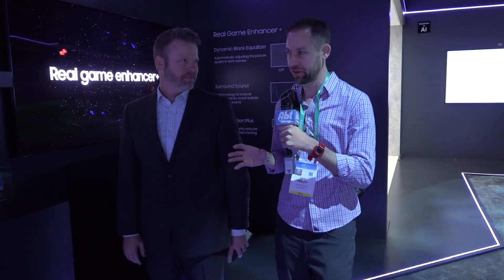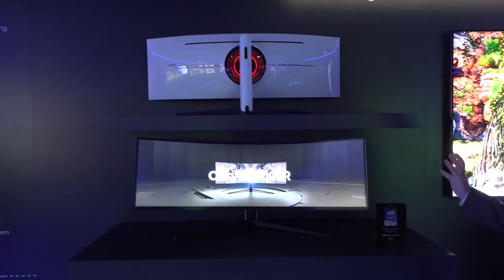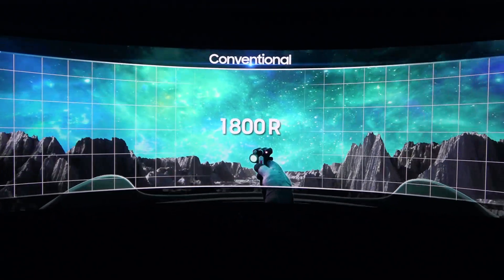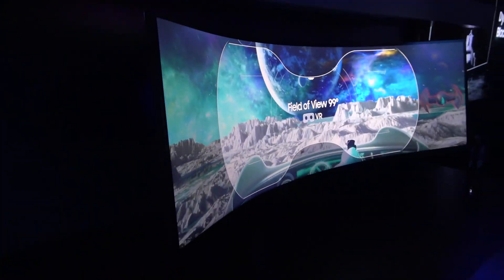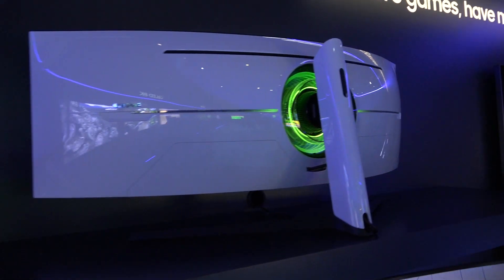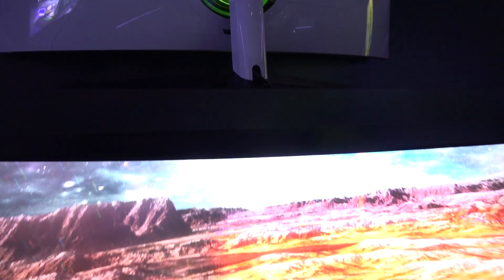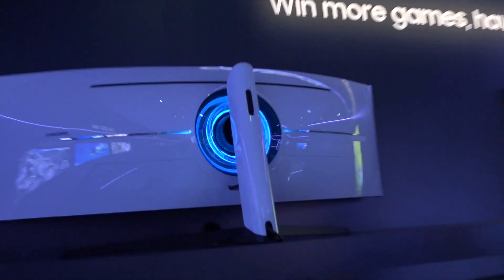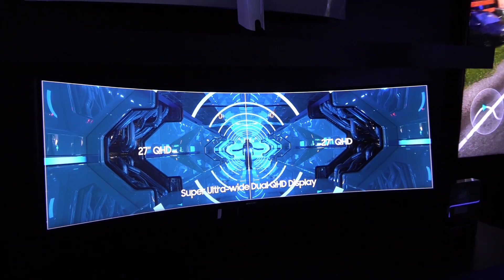CES 2020 - Samsung Odyssey G9 Monitor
Abt Electronics takes a look at the Odyssey G9 monitor at the Samsung booth at CES 2020.  This monitor offers a resolution of 5120 x 1440.  QLED colors supply incredible reality and detail.  It's a monitor perfect for gamers with gSync compatibility and full RGB lighting on the back.